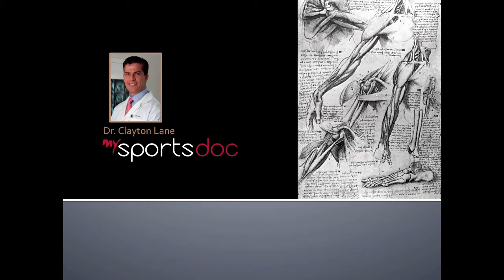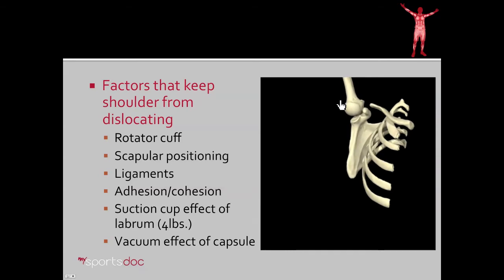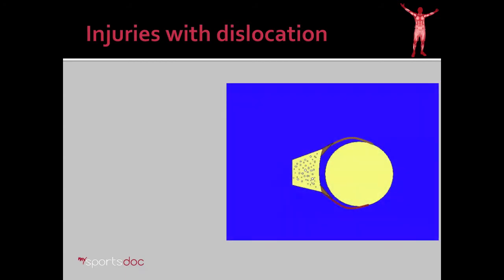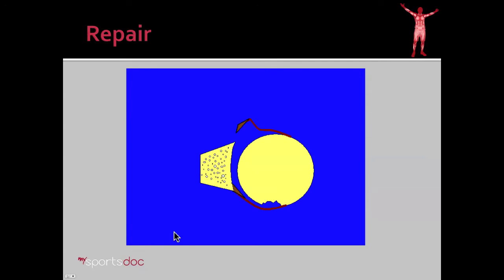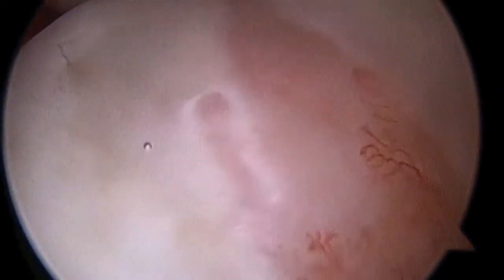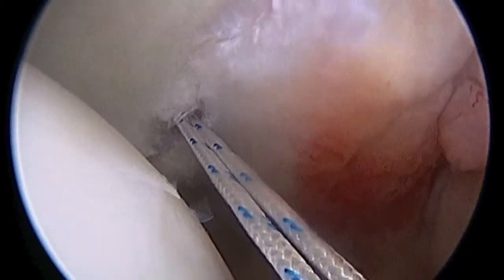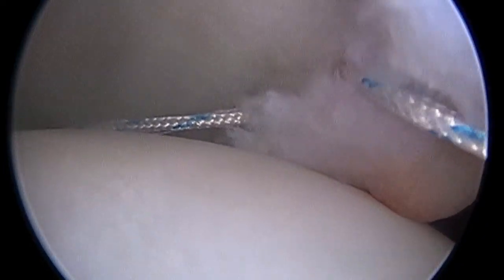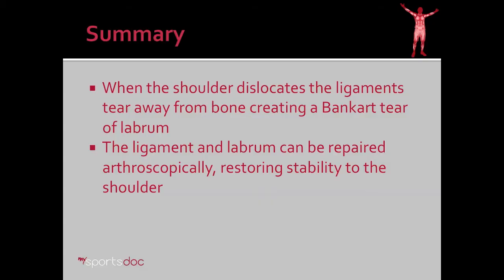Shoulder Dislocation: Bankart Repair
Surgical video of an arthroscopic bankart repair. Dr. Lane also briefly discusses shoulder dislocations, the hill-sachs lesion and other associated injuries.
435-BONE